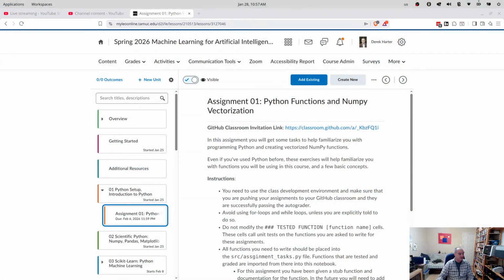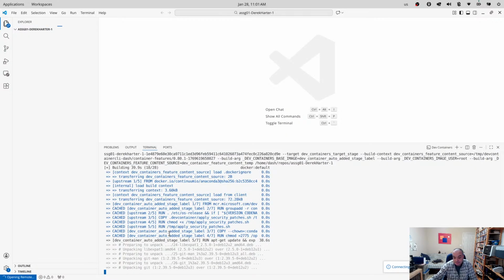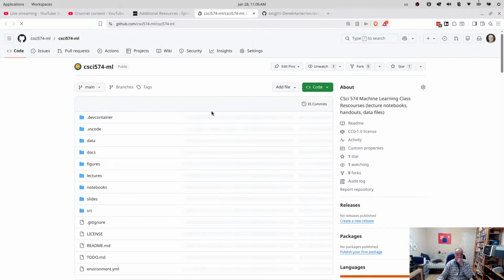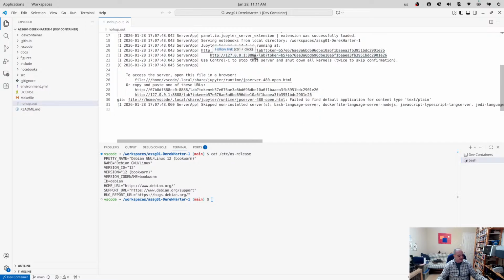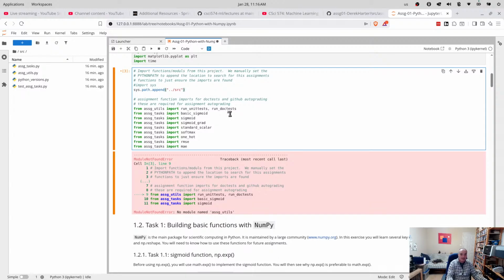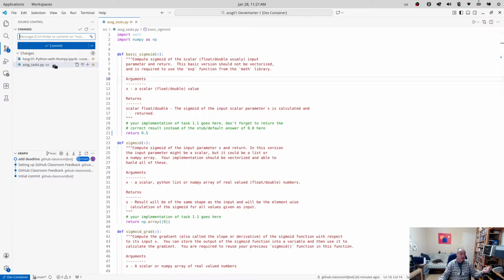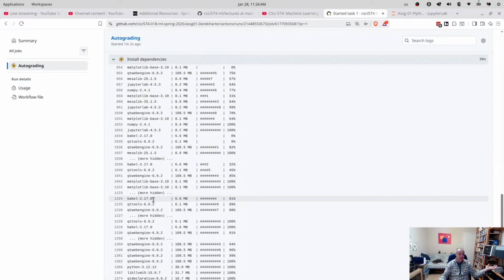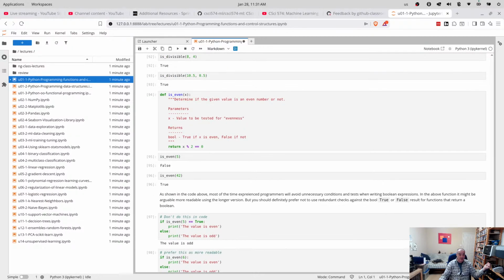CSci 574 / AI 520 Machine Learning Class Sessions (Wed 01/28 Part 2)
CSci 574 / AI 520 Machine Learning
Class Live Session Stream
Spring 2026